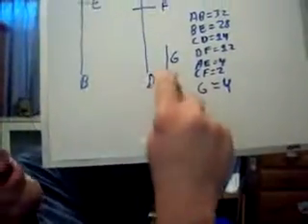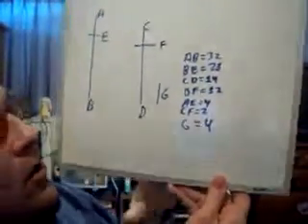Euclid B7 P2 Part 2